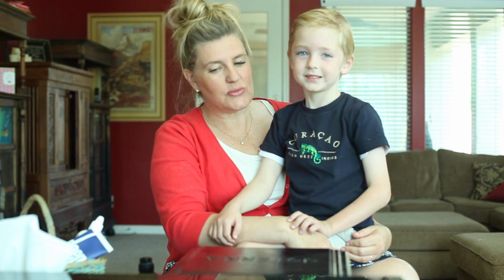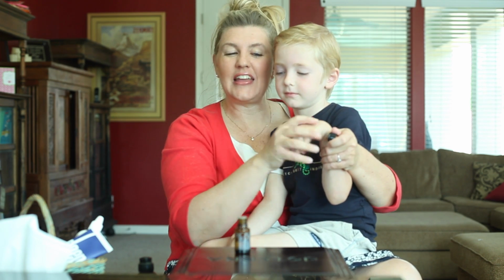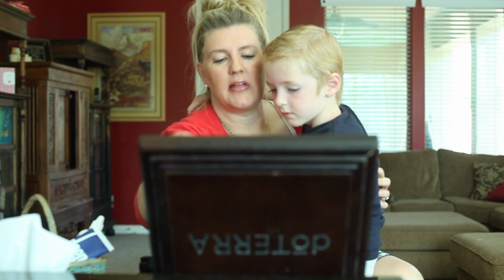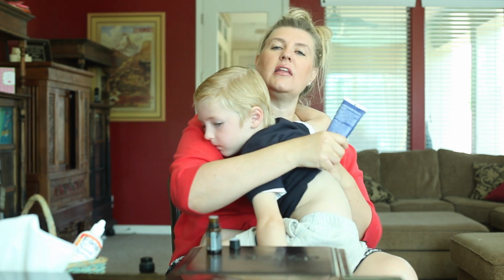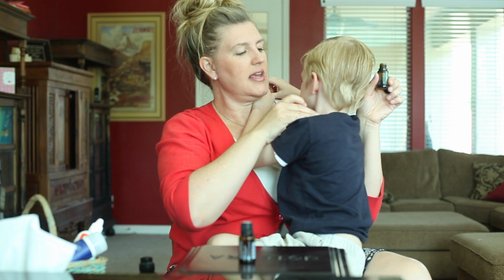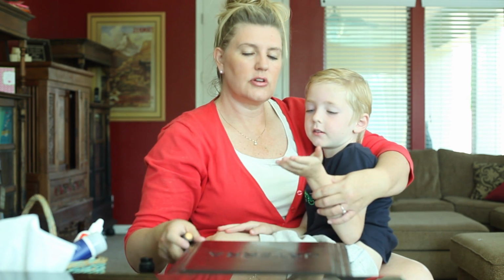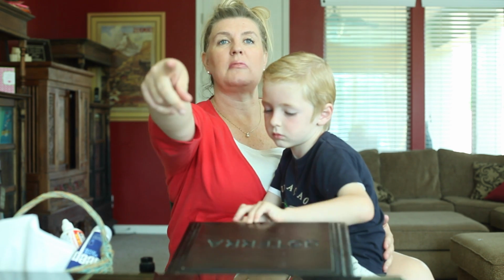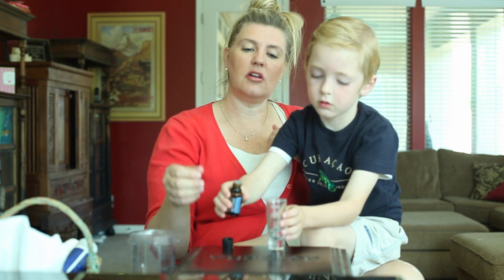3 Simple Ways to Use Essential Oils with Kids | Aromatic, Topical, & Internal Tips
Learn how to safely and effectively use essential oils with kids in this practical guide! Sharon MacDonald, joined by her 5-year-old son Micah, shares three simple ways to use essential oils: aromatically, topically, and internally. Discover how essential oils like Wild Orange, Peppermint, and Lemongrass can become your first line of defense for your family’s health.

What you'll learn:

Three essential oil usage methods for kids and families
How to manage fever naturally with essential oils
Safe essential oil practices for common issues like ear infections and fevers
Affordable ways to incorporate essential oils into your daily routine

Key Takeaways:

Aromatic Use: How essential oils, like Wild Orange, can be diffused or inhaled for immediate effects.
Topical Application: Tips on applying oils, such as Peppermint, for fever and other ailments directly on the skin.
Internal Use: Benefits of consuming oils like Lemongrass and Frankincense to tackle health concerns like UTIs.
Safe Practices: What to do if oils like Peppermint get in your eyes and how to treat common reactions.
Cost-Effective Solutions: Using essential oils as an affordable, natural alternative to over-the-counter treatments.

Whether you're a parent or an essential oil enthusiast, this video offers practical, easy-to-follow tips on how to introduce essential oils into your home.

Start your journey towards a healthier, more vibrant life with the transformative power of essential oils!